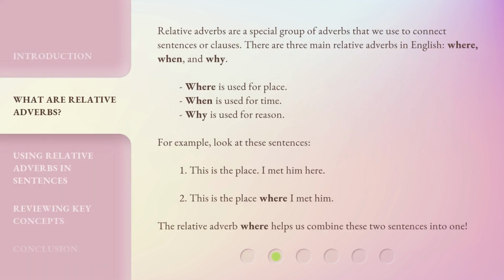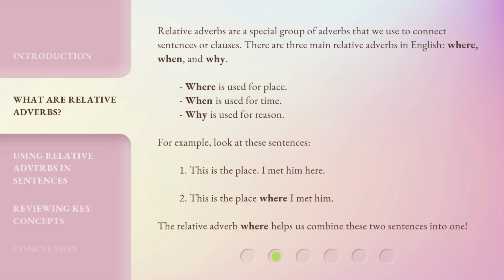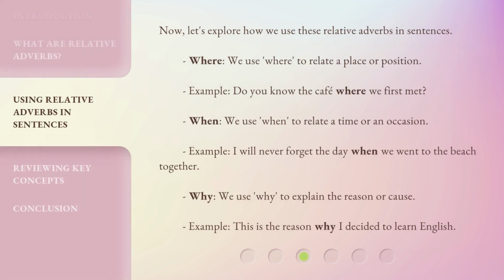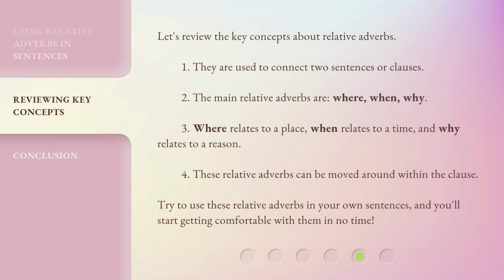Unravel the Mystery of Relative Adverbs!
Unraveling the Mystery of Relative Adverbs in English Grammar • Learn all about relative adverbs in English grammar and how to use them to connect sentences or clauses. Discover the three main relative adverbs in English and how to use them for place, time, and reason. By the end of this video, you'll have a solid understanding of this important topic in English grammar.

00:00 • Introduction - Unravel the Mystery of Relative Adverbs!
00:29 • What are Relative Adverbs?
01:06 • Using Relative Adverbs in Sentences
01:52 • Reviewing Key Concepts